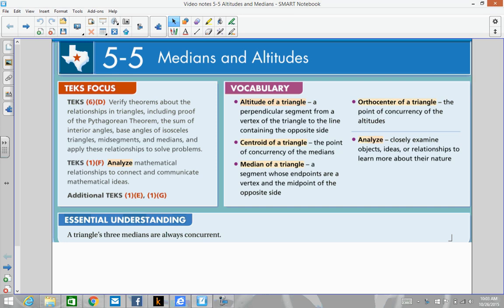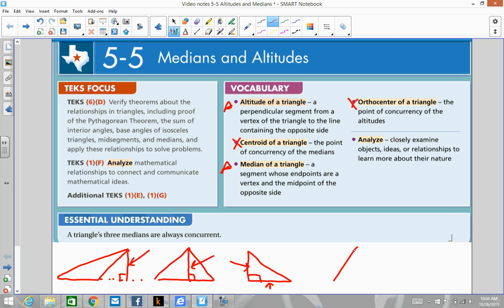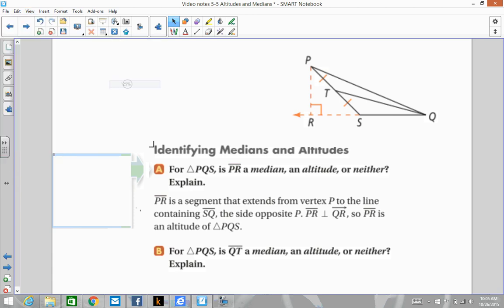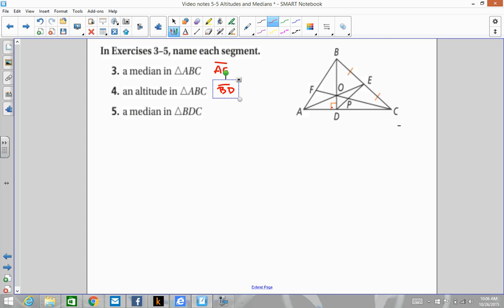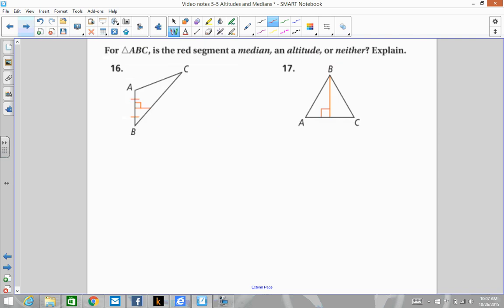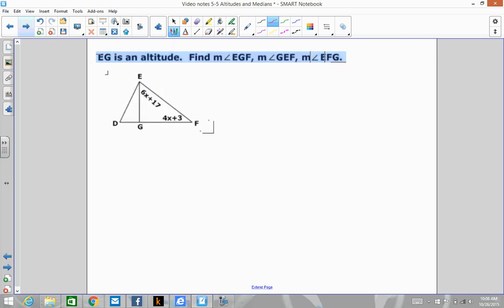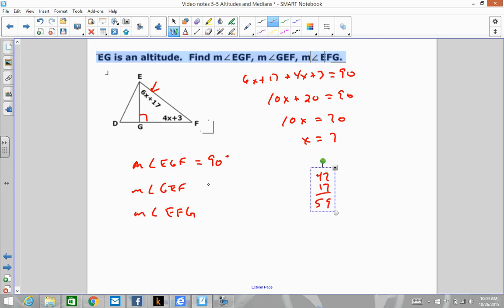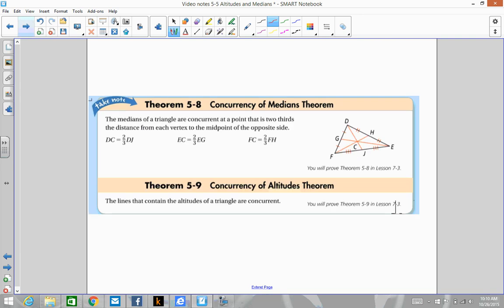Video Notes 5 5 Altitudes and Medians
3rd video Topic 5